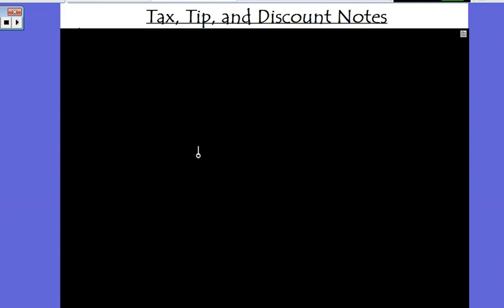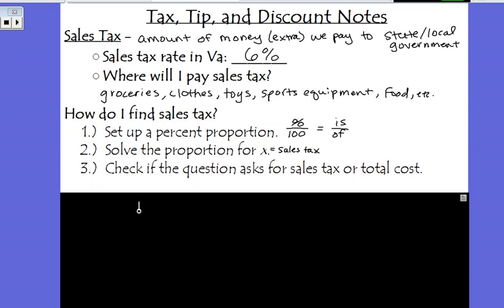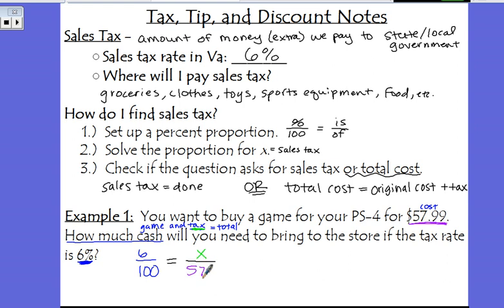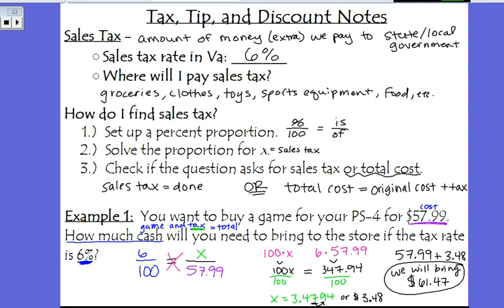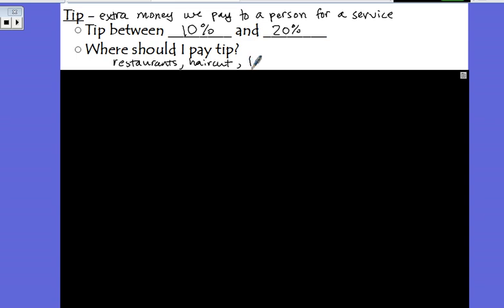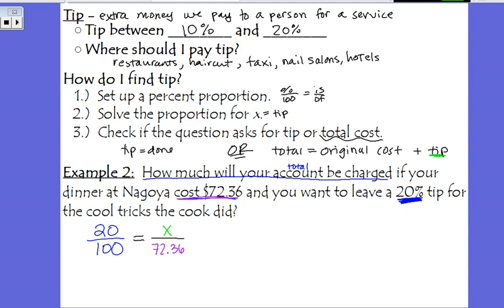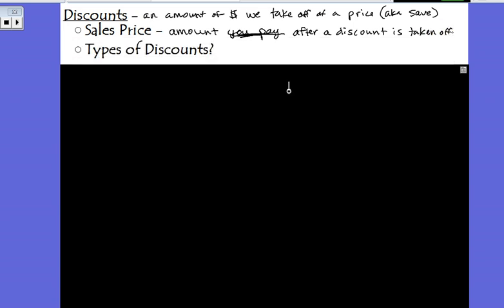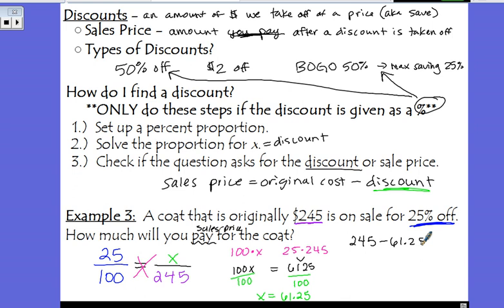Tax Tip and Discount